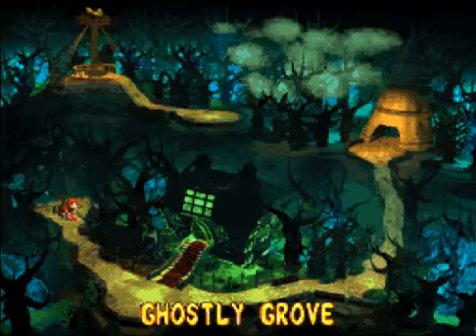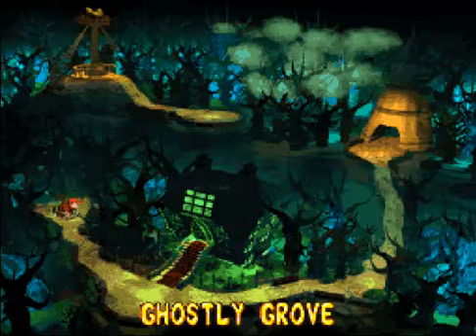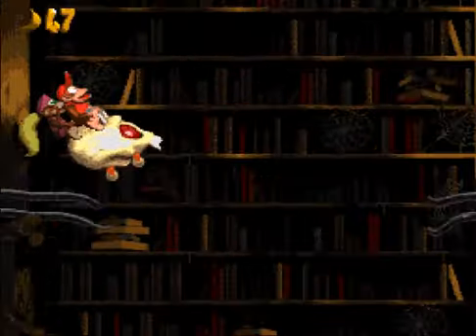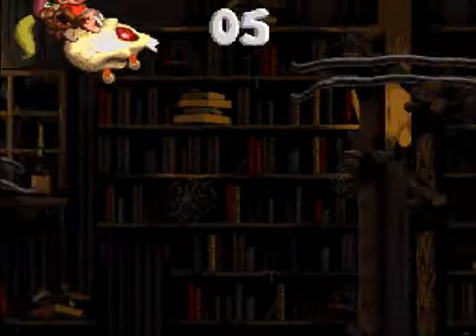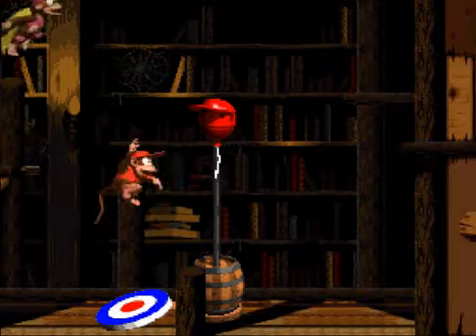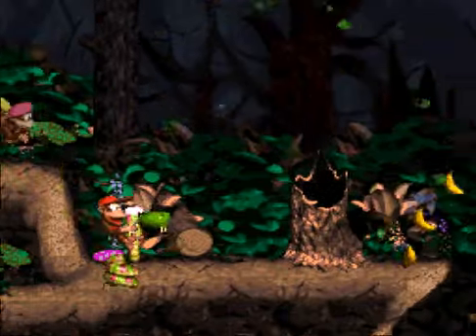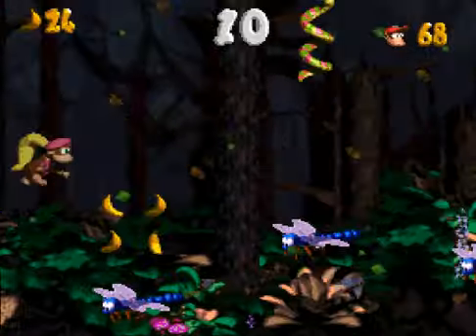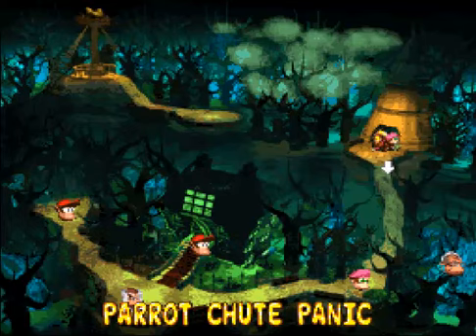Donkey Kong Country 2: Diddy's Kong Quest (102%) (Part 9)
I arrive at Gusty Glade and play through Ghostly Grove, Haunted Hall, & Gusty Glade.